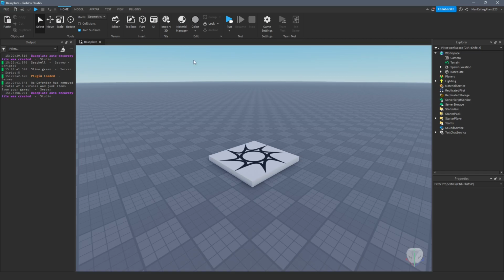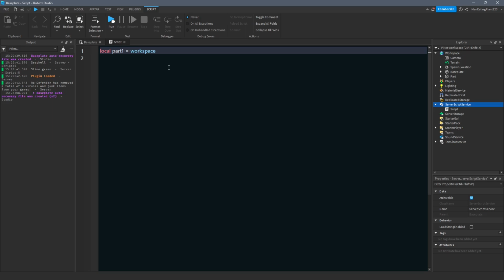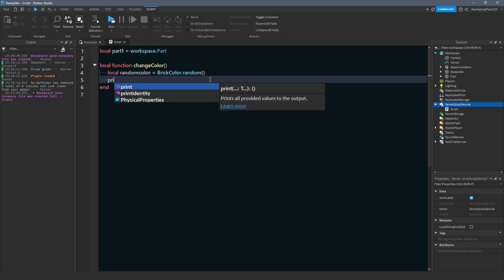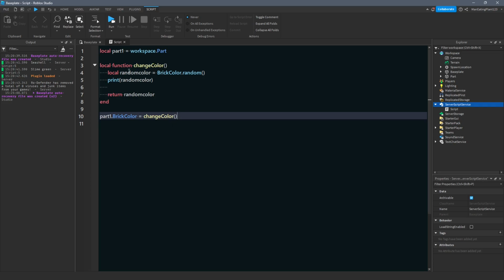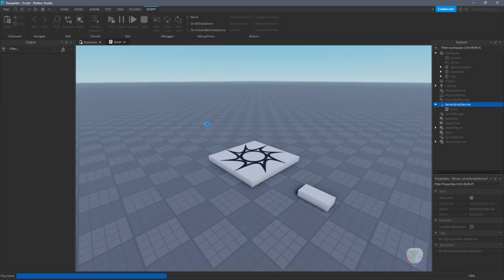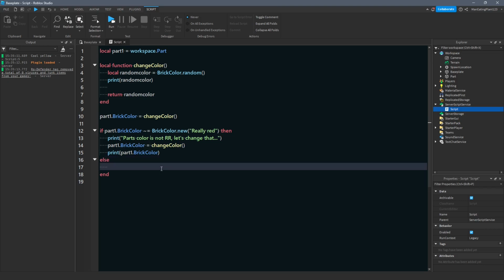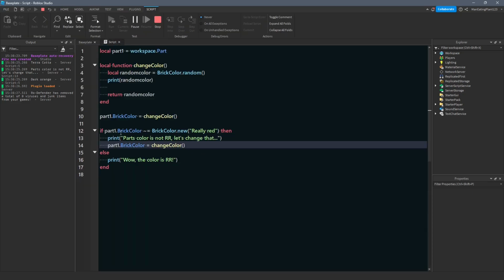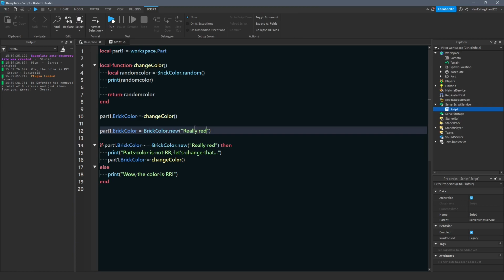How to script in Roblox Studio in 2024: Episode 6 - Game #1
Welcome back to another episode in the scripting series, today's a bit of a shorter episode, but I guess that means it'll be a bit of an easier episode for y'all!
In this episode we applied everything we've learned in the past 5 episodes (printing, variables, properties, functions, and lastly conditional statements) in the form of a small project that connects all 5 concepts.

Chapters:

0:00 - Intro
0:23 - Recap
1:47 - Tutorial
8:59 - Outro